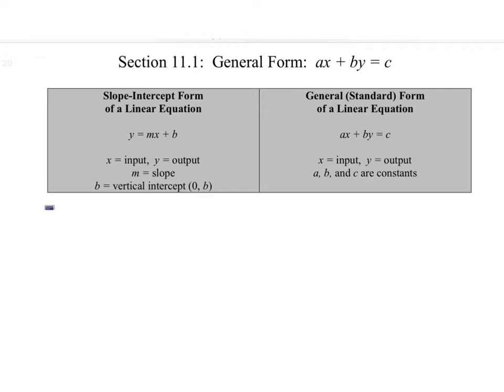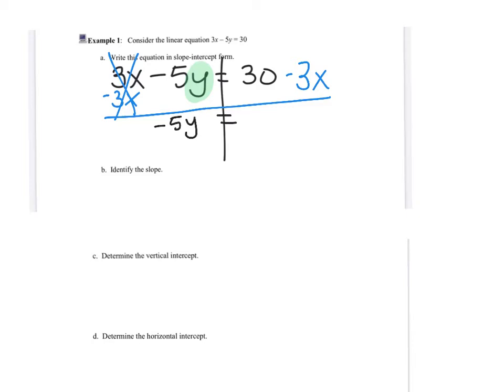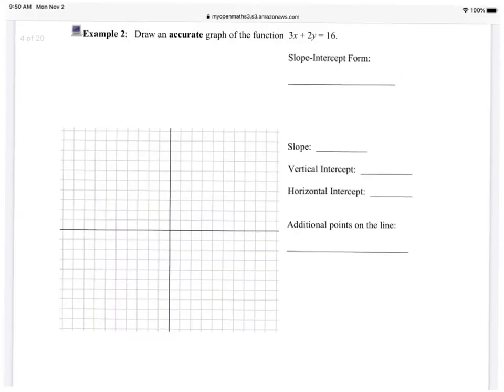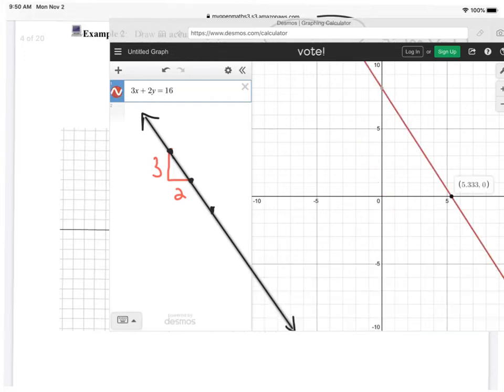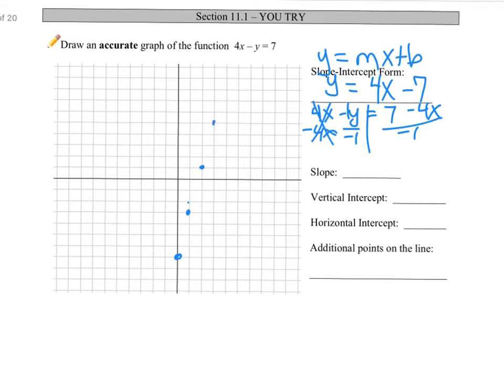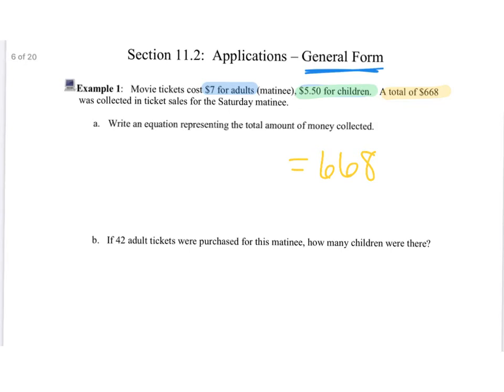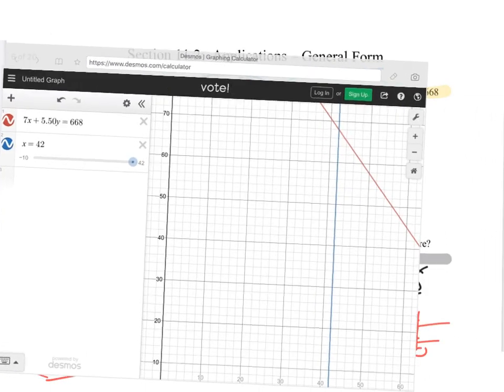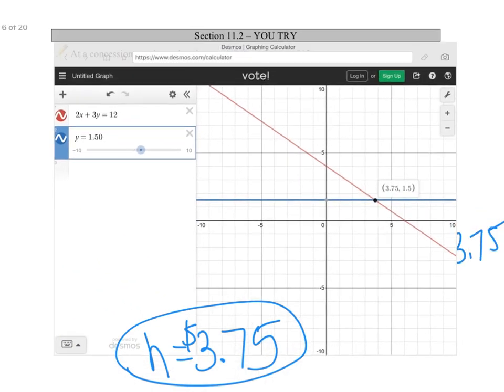Foundations of Algebra - Linear Equations